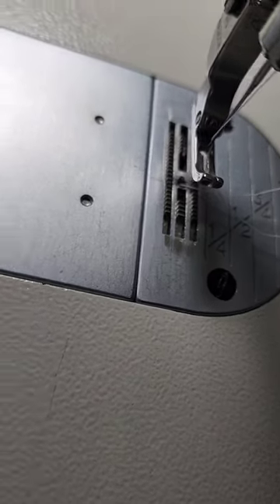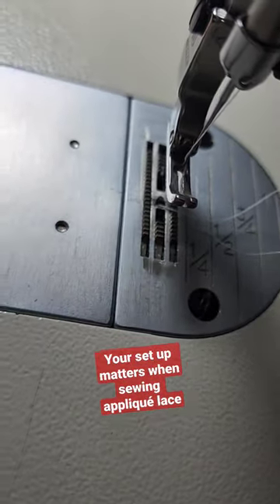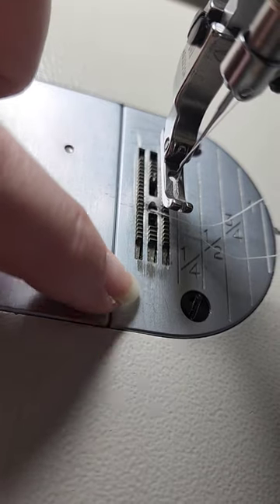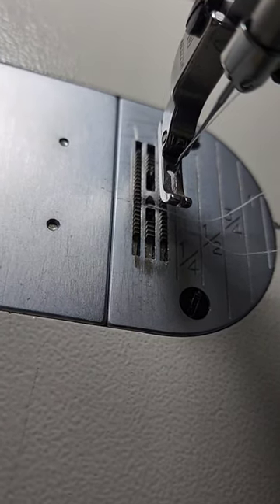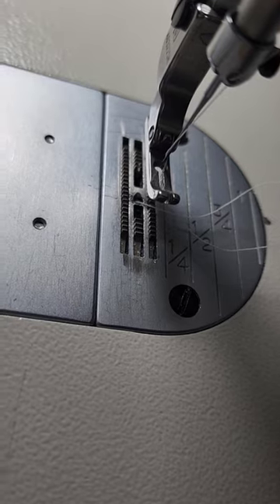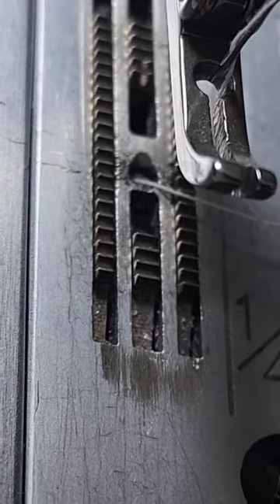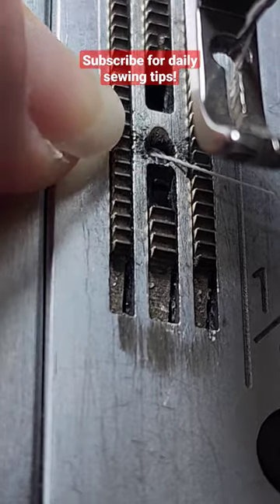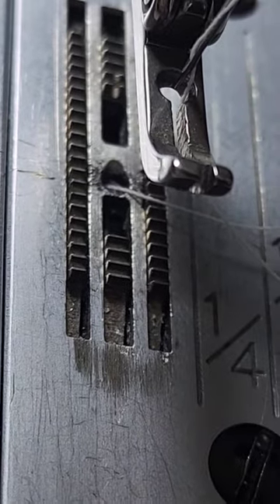Set up details for sewing lace appliqué and free motion lace. Feed Dogs and needle plates matter!